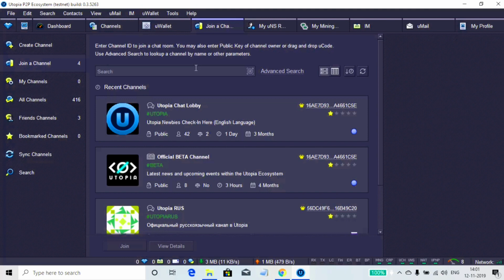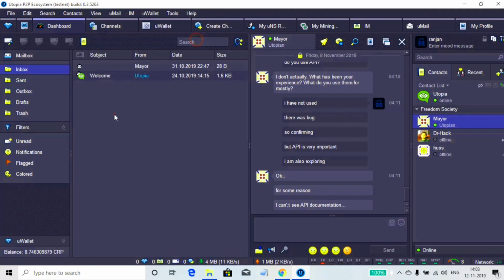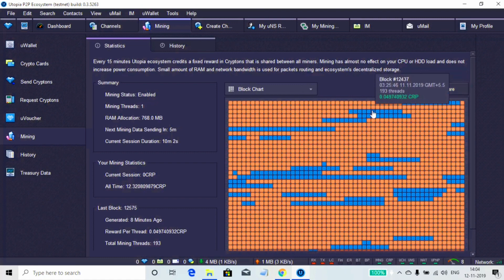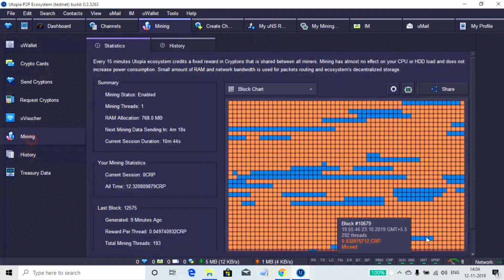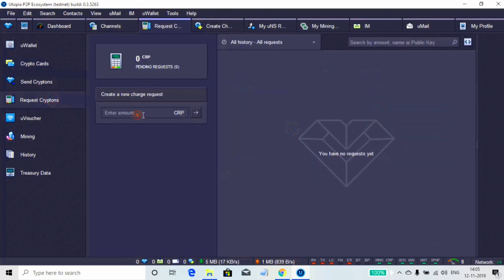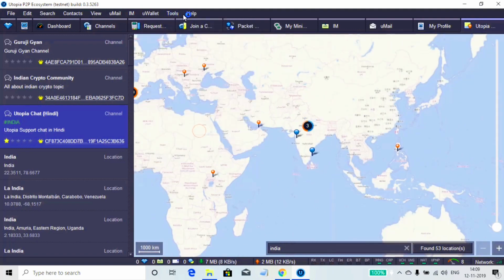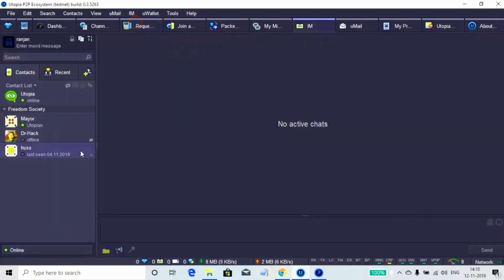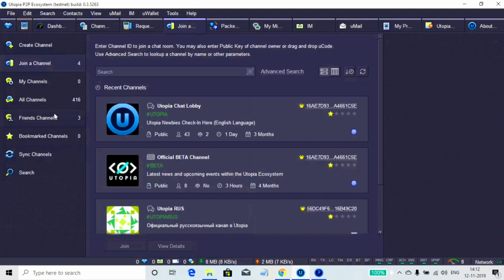How to Use Utopia Software | Utopia Software Walkthrough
Utopia is a secure, decentralized ecosystem that utilizes unique peer-to-peer network architecture. There is no central server involved, meaning that there is no single point of failure that, if it failed, would stop the entire system from functioning. Your messages and files will never be stored on third-party servers. Each user participates in the transmission of network data but only the recipient can decrypt the data. Advanced encryption ensures an interception-proof communication channel to all Utopia users.